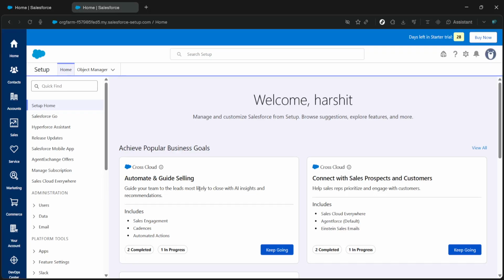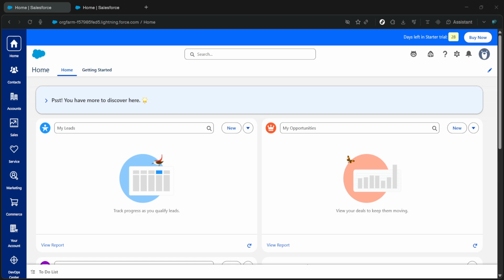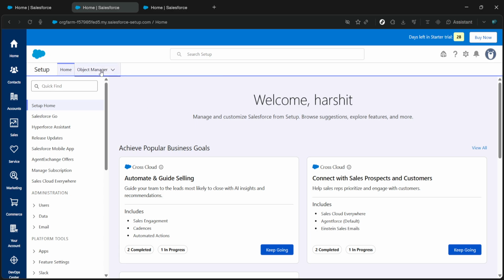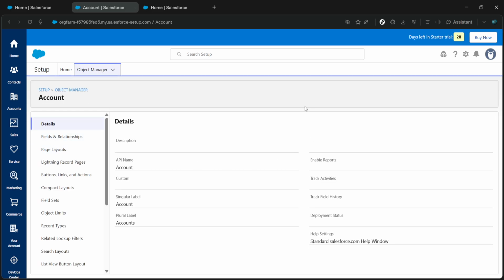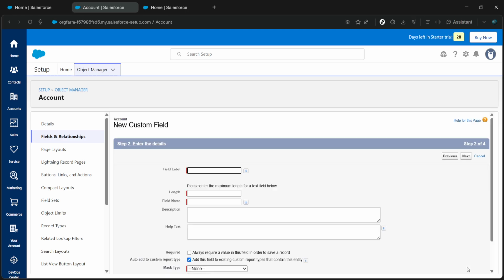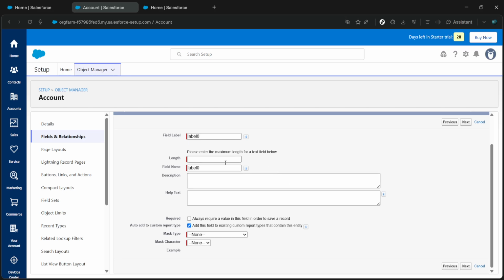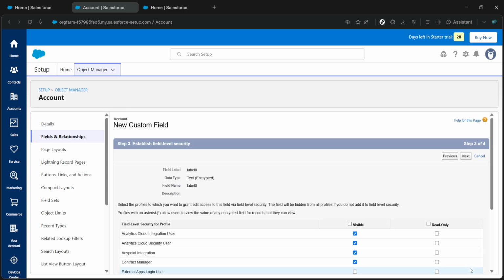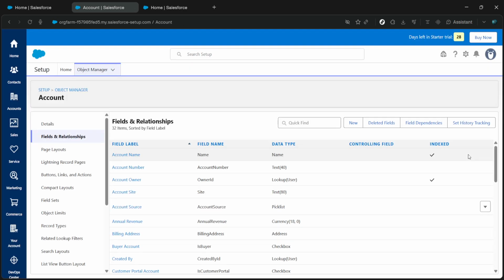How to Create an Encrypted Field in Salesforce (2026 Guide)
This video shows how to create an encrypted field in Salesforce. First, you'll enable encryption settings in your Salesforce instance, then you'll configure the field as encrypted, and finally, you'll test the encryption to ensure it's working properly. By following these steps, you'll be able to securely store sensitive information within your Salesforce environment, enhancing your data protection strategy.